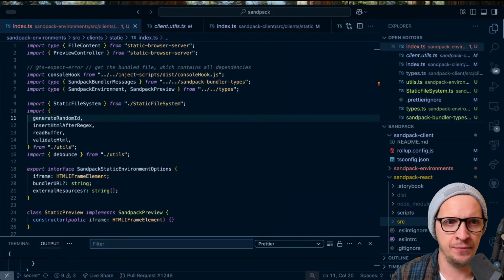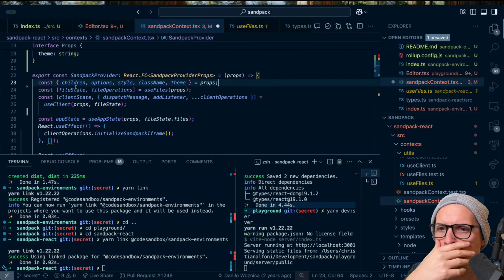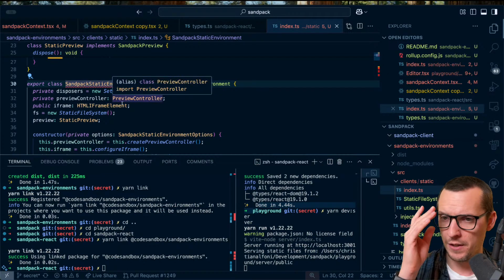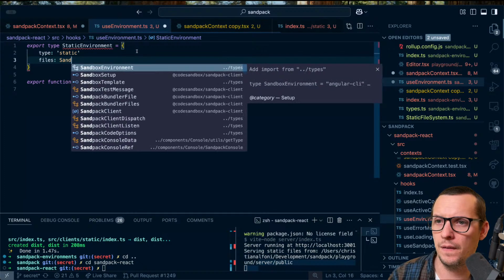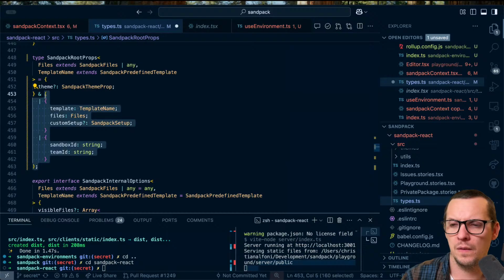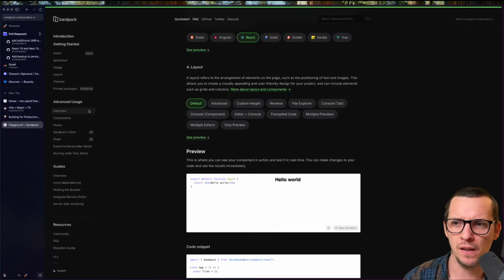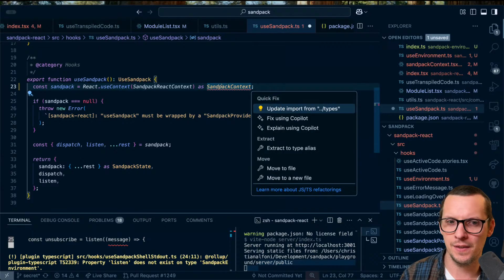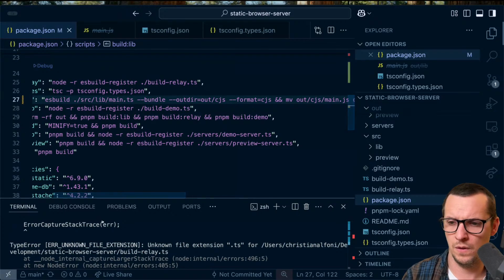CodeSandbox - Sandpack - Continuing our learning and sliced implementation